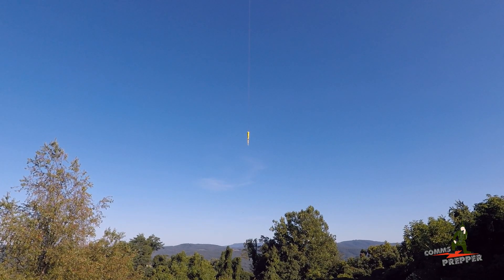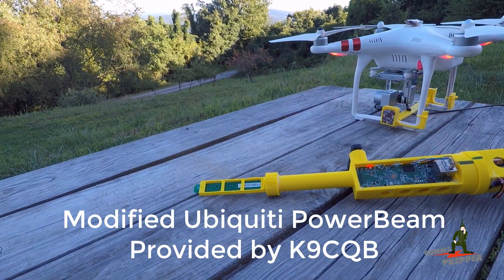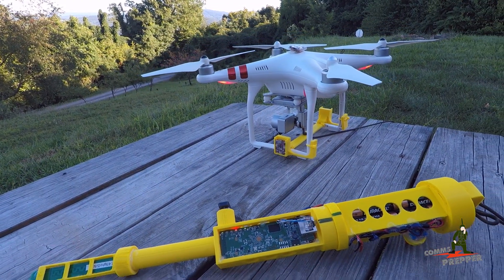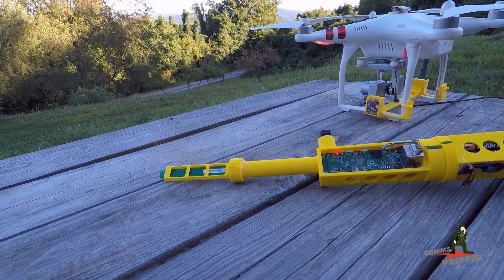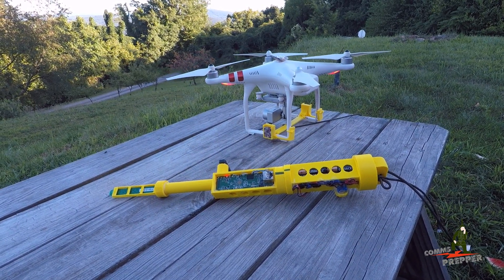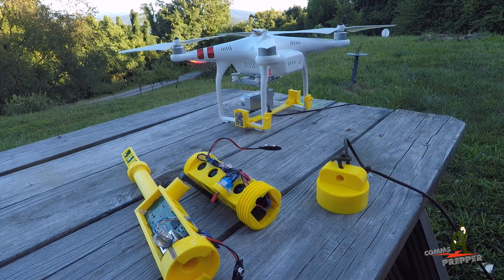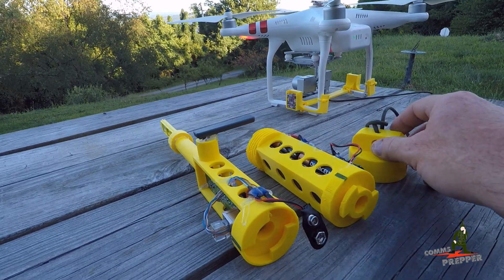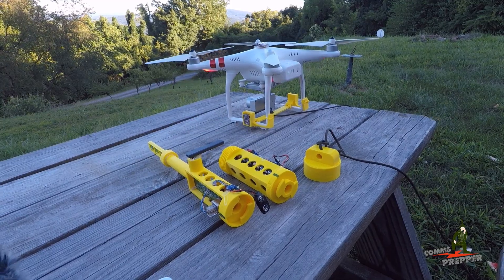Air-born AREDN Node with sUAS / Drone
Video demonstrating air-born AREDN node with DJI Phantom 3 Standard sUAS / Drone